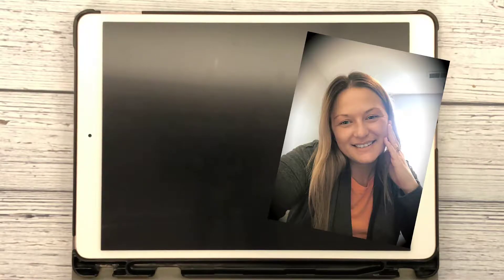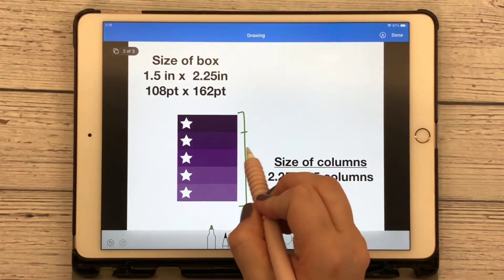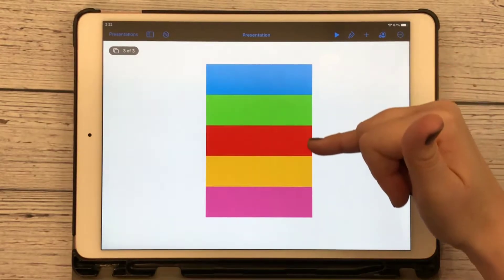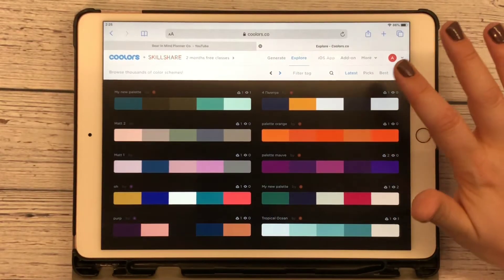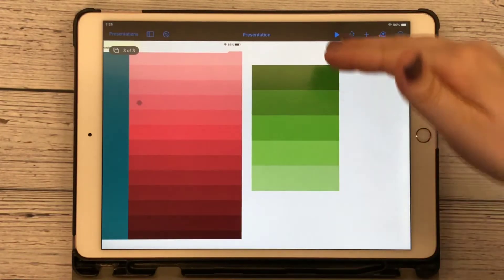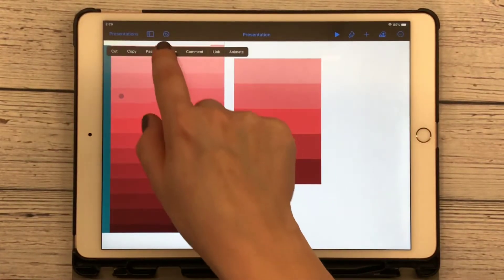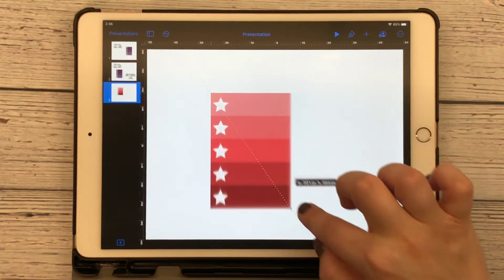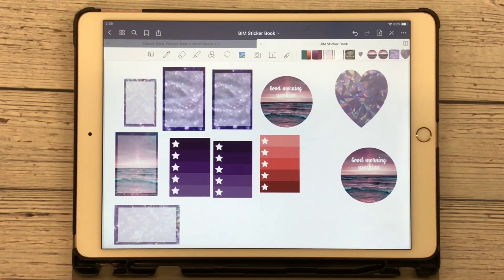How To Make Digital Stickers: Ombre Checklist Boxes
Adding on to the last video I did, How To Create Custom Stickers In Keynotes, I will show you how to make an Ombre Checklist box using Keynotes on the iPad and getting them over to the GoodNotes app so you can utilize them in your planner. Planning is my passion, it functional and fun.

All opinions are my own. I have no officiate ties paying me for my views. I am not a professional. I can't answer your technical questions about YOUR iPad's issues, just a girl having fun and sharing my knowledge.

My Etsy Store: Bear In Mind Planner Co.

Time Stamps:
1:15 creating your box/boxes
2:56 choosing your colors
3:46 using for finding a color pallet
5:50 creating your ombre effect
7:25 adding checkboxes (stars)
8:38 grouping your shapes
8:53 TIPS FOR GOODNOTES!
9:09 copy to GoodNotes

Products Used:
iPad- 10.5 iPad Pro, bought at Best Buy
iPad Case
iPencil- Generation 1 iPencil, bought at Best Buy
iPencil Silicon Case
Paper Like Screen Protector
GoodNotes 5- iOS Apple App Store
Keynotes- iOS App
Planner: Classic Black Planner